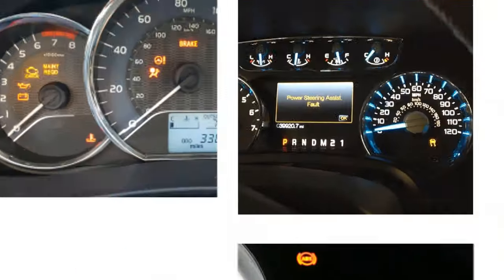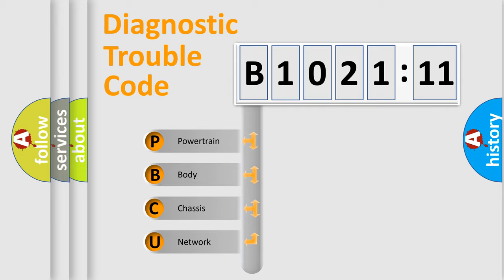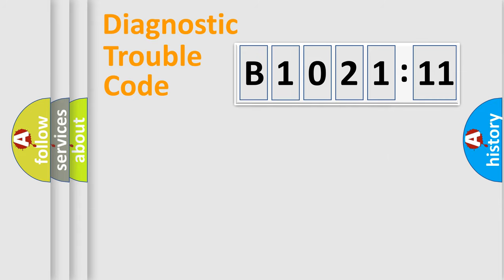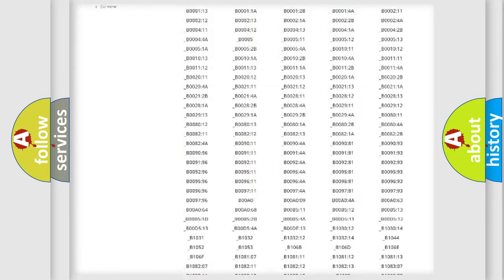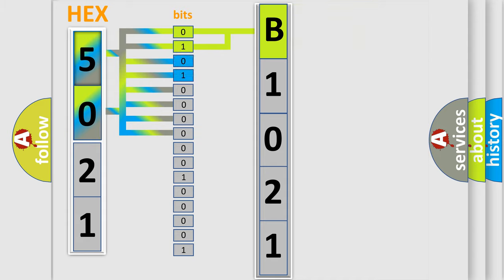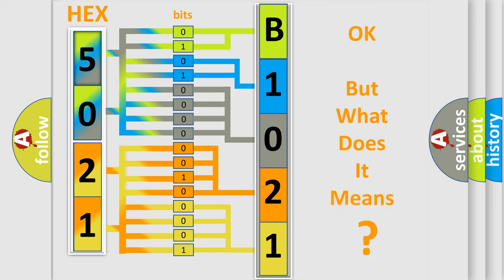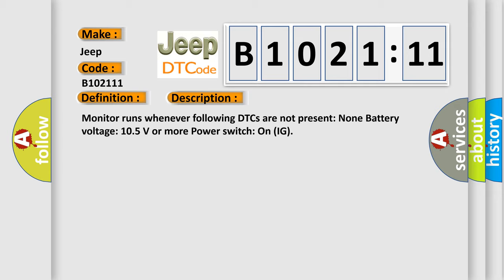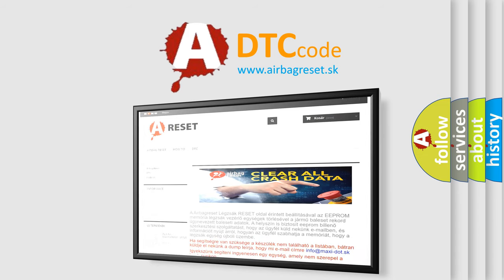DTC Jeep B1021-11 Short Explanation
Contents:
0:21 Basic DTC analysis according to OBD2 protocol standard.
1:48 Insight into programming
2:58 A diagnostically understandable description of the Diagnostic Trouble Code
3:05 Basic error definition

Make:
Jeep
Code:
B1021 11
Definition:
High Speed CAN Communication Bus
Description:
Cause:
 CAN Communication Bus circuit Faulty module
Failure Type: